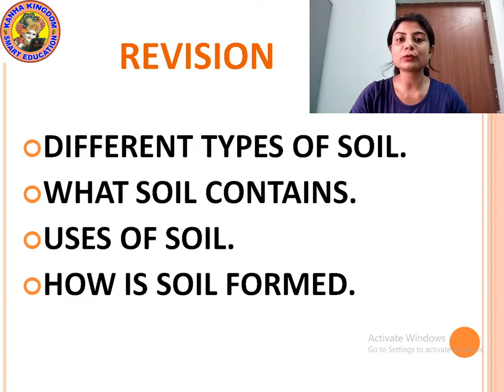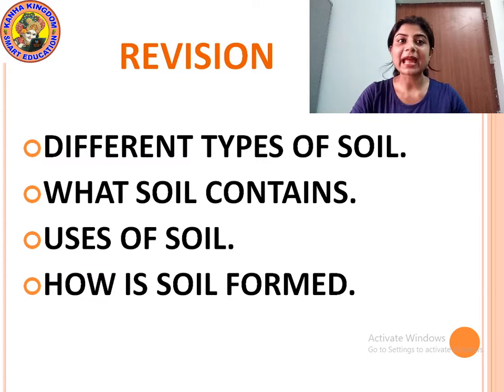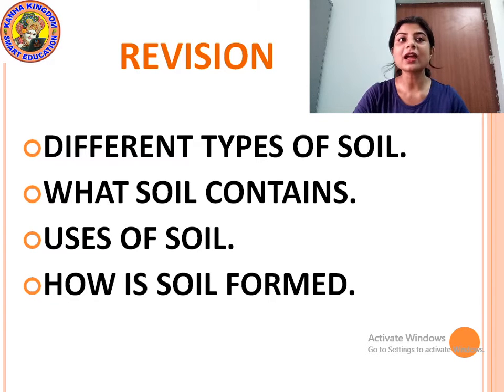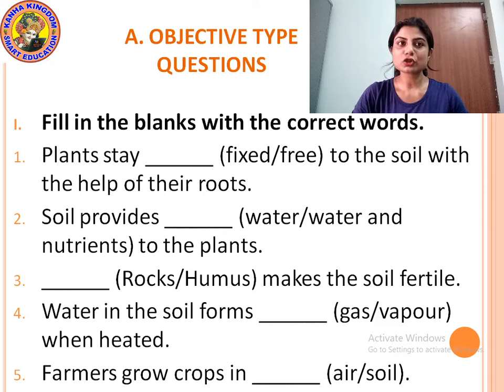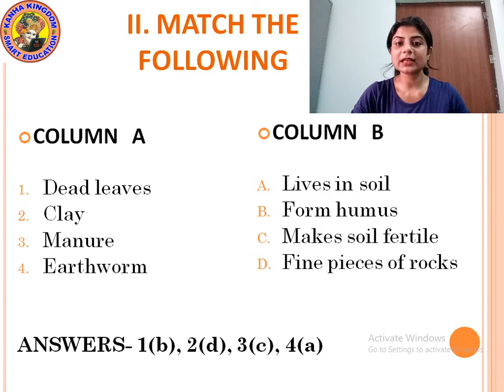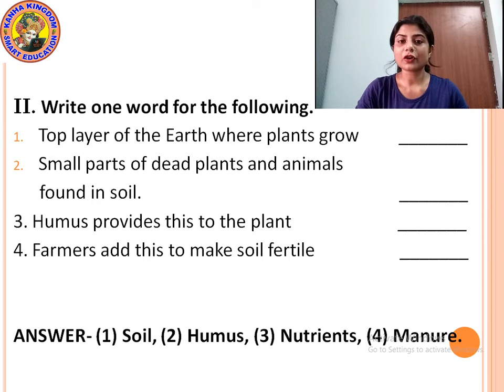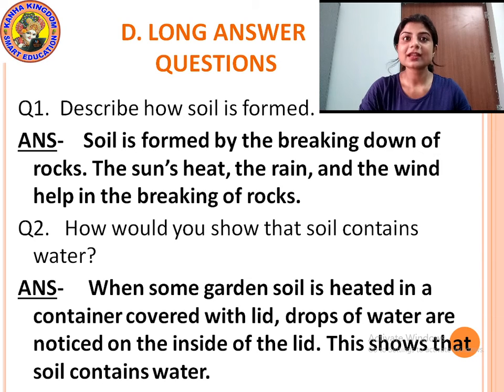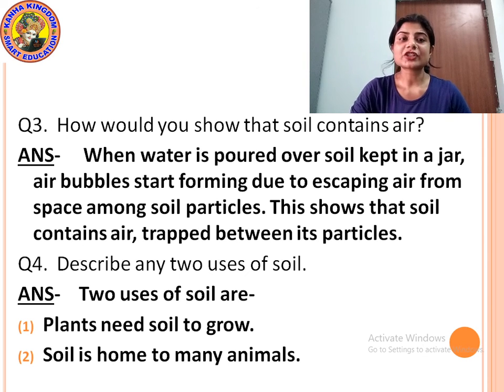SCIENCE THIRD EXERCISE OF CHAPTER 4 SOIL